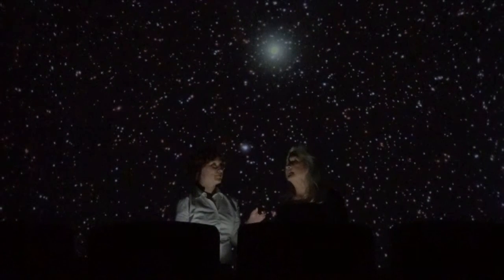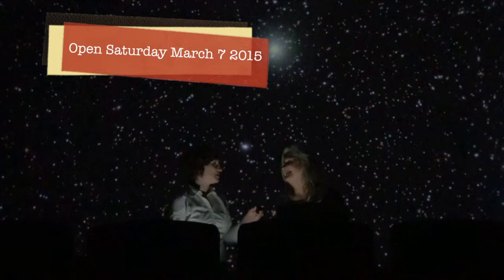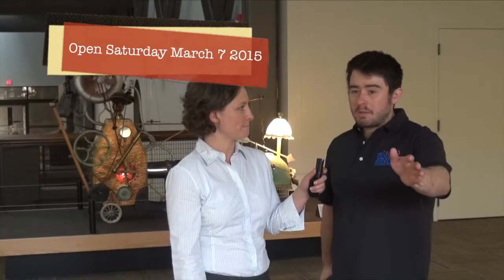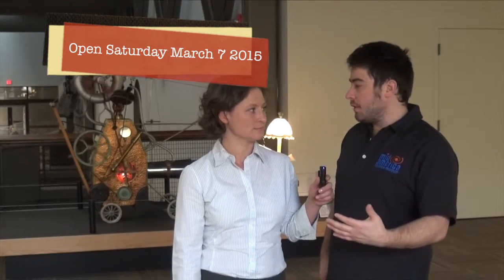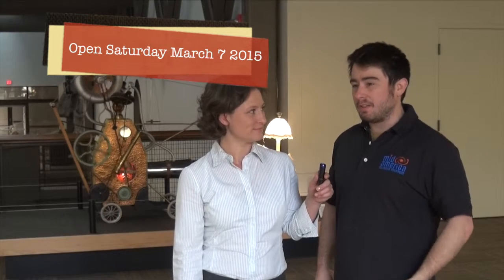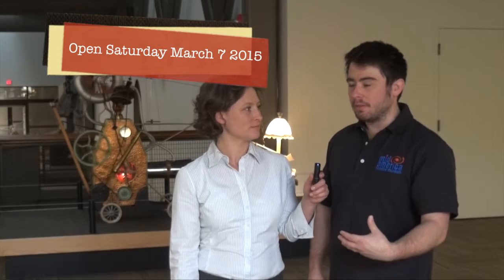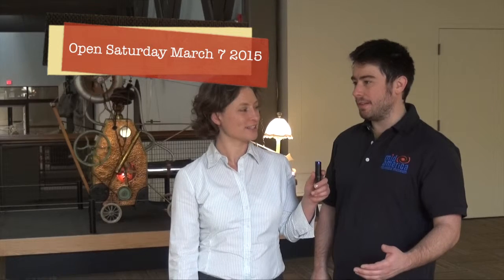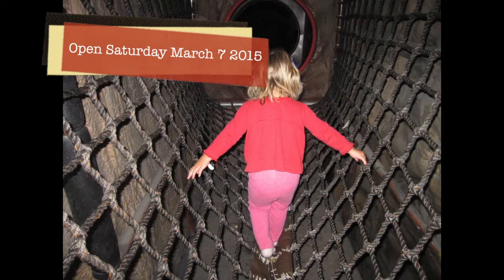Mid America Museum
This video is about Mid America Museum